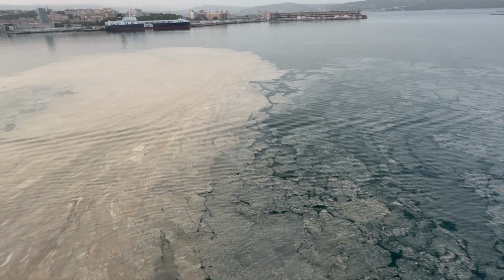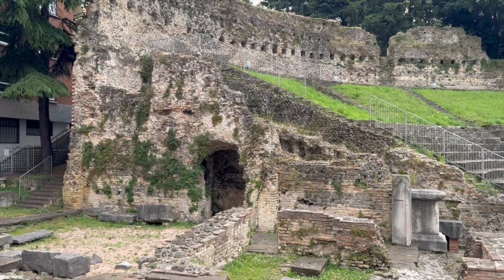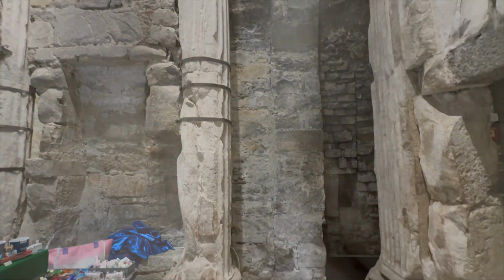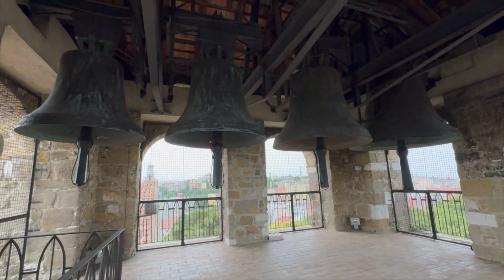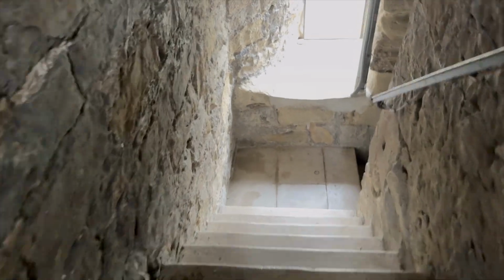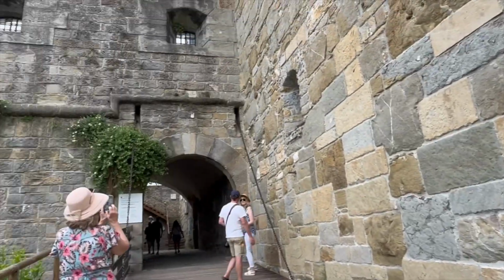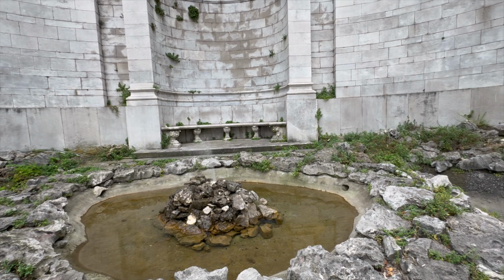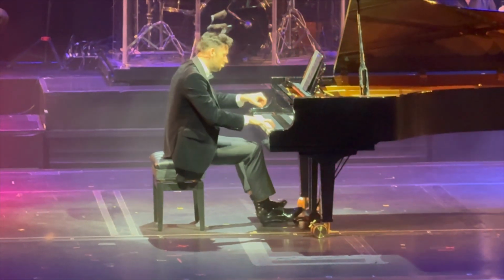Docking in Trieste: The Hidden Gem of Italy's Adriatic Coast!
Join us as we dock in the stunning port of Trieste, Italy, and embark on a walking tour that unveils the charm and beauty of this hidden gem. From historical landmarks to scenic views, Trieste offers a perfect blend of culture and natural beauty.

Engage with us:

🍽️ Dining Preferences: Do you dive into the local cuisine or stick to the comfort of chains?
💃 Dance Moves: Ever tried the waltz on a cruise ship? Share your experiences!
🗺️ Itinerary Choices: What would you do if your cruise itinerary changed unexpectedly?
✨ Make sure to:
👍 Like if you enjoy our cruising adventures.
💬 Comment with your thoughts and experiences.

We love hearing from you and sharing this incredible journey together.

𝗨𝗟𝗧𝗜𝗠𝗔𝗧𝗘 𝗪𝗢𝗥𝗟𝗗 𝗖𝗥𝗨𝗜𝗦𝗘 𝗜𝗧𝗜𝗡𝗘𝗥𝗔𝗥𝗬
MIAMI, FLORIDA
COCOCAY, THE BAHAMAS
COZUMEL, MEXICO
ORANJESTAD, ARUBA
WILLEMSTAD, CURACAO
KRALENDIJK, BONAIRE
BRIDGETOWN, BARBADOS
ST. GEORGE’S, GRENADA
DEVILS ISLAND, FRENCH GUIANA
FORTALEZA, BRAZIL
RECIFE, BRAZIL
RIO DE JANEIRO, BRAZIL
COPACABANA BEACH, BRAZIL
MONTEVIDEO, URUGUAY
BUENOS AIRES, ARGENTINA
PUERTO MADRYN, ARGENTINA
PORT STANLEY, FALKLAND ISLANDS
GERLACHE STRAIT, ANTARCTICA
ELEPHANT ISLAND, ANTARCTICA
CAPE HORN, CHILE
USHUAIA, ARGENTINA
PUNTA ARENAS, CHILE
STRAITS OF MAGELLAN, CHILE
FJORDS, CHILE
VALPARAISO, CHILE
LA SERENA, CHILE
ARICA, CHILE
PISCO, PERU
LIMA, PERU
MANTA, ECUADOR
PUNTARENAS, COSTA RICA
SAN JUAN DEL SUR, NICARAGUA
CABO SAN LUCAS, MEXICO
ENSENADA, MEXICO
LOS ANGELES, CALIFORNIA
LAHAINA, MAUI
KAILUA-KONA, HAWAII
HONOLULU, OHAU
MO’OREA, FRENCH POLYNESIA
PAPEETE, TAHITI
INTERNATIONAL DATELINE
AUCKLAND, NEW ZEALAND
BAY OF ISLANDS, NEW ZEALAND
SYDNEY, AUSTRALIA
NEWCASTLE, AUSTRALIA
BRISBANE, AUSTRALIA
AIRLIE BEACH, AUSTRALIA
CAIRNS, AUSTRALIA
LOMBOK, INDONESIA
BENOA, BALI
MANILA, PHILIPPINES
SUBIC BAY, PHILIPPINES
HONG KONG, CHINA
TAIPEI, TAIWAN
ISHIGAKI, JAPAN
OKINAWA, JAPAN
BUSAN, SOUTH KOREA
JEJU ISLAND, SOUTH KOREA
SEOUL, SOUTH KOREA
BEIJING, CHINA
NAGASAKI, JAPAN
KAGOSHIMA, JAPAN
TOKYO, JAPAN
MT. FUJI, JAPAN
OSAKA, JAPAN
NHA TRANG, VIETNAM
HO CHI MINH CITY, VIETNAM
SINGAPORE
KUALA LUMPUR, MALAYSIA
PENANG, MALAYSIA
HAMBANTOTA, SRI LANKA
COLOMBO, SRI LANKA
COCHIN, INDIA
GOA, INDIA
MUMBAI, INDIA
ABU DHABI, UAE
DUBAI, UAE
MAHE SEYCHELLES
LA PASSE SEYCHELLES
MADAGASCAR
PORT LUIS MAURITIUS
REUNION ISLAND
PORT ELIZABETH, SOUTH AFRICA
MOSSEL BAY, SOUTH AFRICA
CAPE TOWN SOUTH AFRICA
LUDERITZ NAMBIA
WALVIS BAY NAMBIA
LUANDA ANGOLA
TAKORADI GHANA
BARI, ITALY
VENICE, ITALY
TRIESTE, ITALY
KOPER, SLOVENIA
ZADAR, CROATIA
SPLIT, CROATIA
DUBROVNIK, CROATIA
KOTOR, MONTENEGRO
VALLETTA, MALTA
SICILY, ITALY
NAPLES, ITALY
ROME, ITALY
FLORENCE / PISA, ITALY
PORTOFINO, ITALY
CORSICA, FRANCE
CANNES, FRANCE
NICE, FRANCE
PROVENCE, FRANCE
PALMA DE MALLORCA, SPAIN
BARCELONA, SPAIN
VALENCIA, SPAIN
CARTAGENA, SPAIN
MALAGA, SPAIN
CASABLANCA, MOROCCO
AGADIR, MOROCCO
LISBON, PORTUGAL
PORTO, PORTUGAL
VIGO, SPAIN
CORK, IRELAND
CHERBOURG, FRANCE
PARIS, FRANCE
SOUTHAMPTON, ENGLAND
BRUGES, BELGIUM
SKAGEN, DENMARK
BERLIN, GERMANY
TALLINN, ESTONIA
HELSINKI, FINLAND
STOCKHOLM, SWEDEN
VISBY, SWEDEN
KLAIPEDA, LITHUANIA
RONNE, DENMARK
KIEL, GERMANY
COPENHAGEN, DENMARK
AARHUS, DENMARK
OSLO, NORWAY
KRISTIANSAND, NORWAY
HAUGESUND, NORWAY
OLDEN, NORWAY
ALESUND, NORWAY
BERGEN, NORWAY
AMSTERDAM, THE NETHERLANDS
REYKJAVIK, ICELAND
QAQORTOQ, GREENLAND
NUUK, GREENLAND
ST. JOHN'S, NEWFOUNDLAND
NEW YORK, NEW YORK
ROYAL NAVAL DOCKYARD, BERMUDA
COCOCAY, THE BAHAMAS
MIAMI, FLORIDA